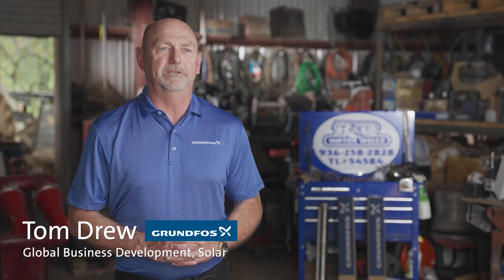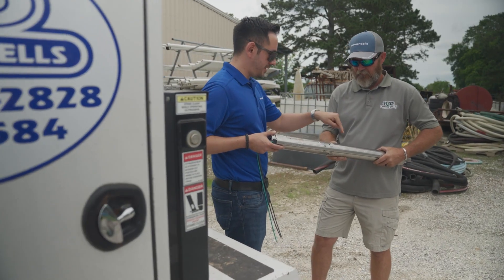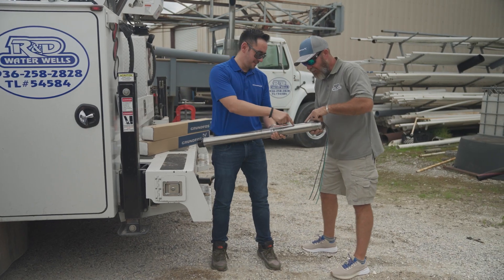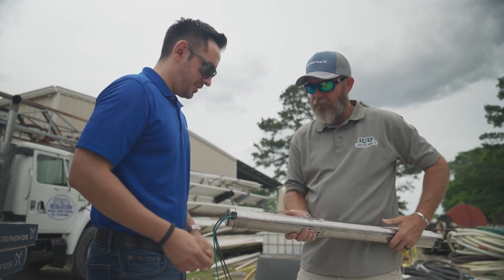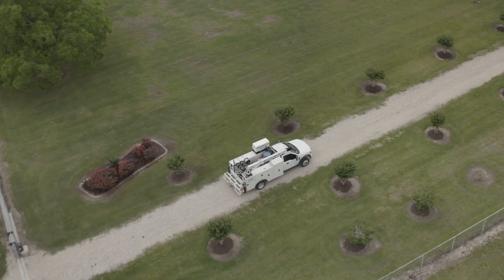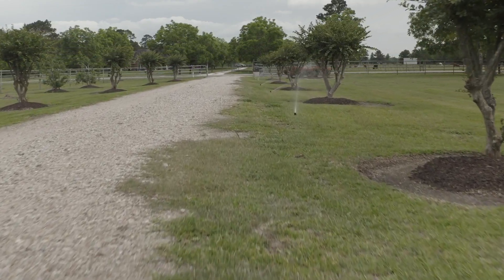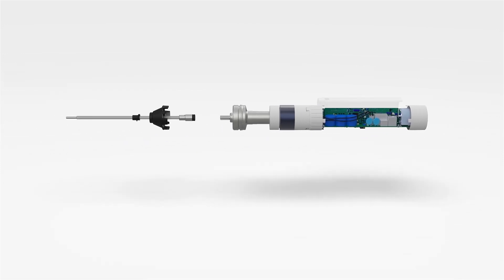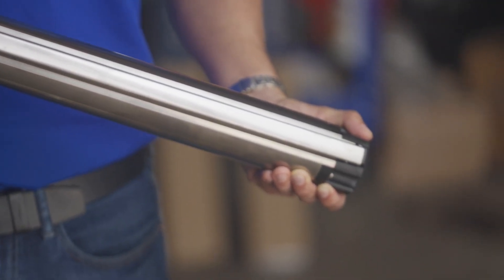Exploring the Power of Grundfos SQ Pump with Robbie from R&D Water Wells, Dayton Texas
🎥 Watch our exclusive interview with Robbie, an esteemed expert from R&D Water Wells in Dayton, Texas, as he shares his firsthand experience and insights on the incredible capabilities of the Grundfos SQ Pump. Join us on this captivating journey into the world of efficient and reliable water solutions.

🌊 Dive into the Interview:
In this engaging conversation, Robbie delves into the unique features and benefits of the Grundfos SQ Pump, shedding light on its remarkable performance, durability, and versatility. Gain valuable knowledge as he highlights the key advantages of this innovative pumping solution and its applications in various water well scenarios.

📍Robbie, with his extensive expertise in the field, takes us to the heart of Texas, where the Grundfos SQ Pump has been making a significant impact. Discover how this pump has transformed water well operations and provided sustainable solutions to meet the diverse needs of the local community.

💡 Why Choose the Grundfos SQ Pump:
Robbie reveals the secrets behind the SQ Pump's exceptional performance, including its energy efficiency, reliable operation, and compact design. Learn about the advanced features that set it apart from traditional pumps, allowing for seamless integration, simplified maintenance, and long-term cost savings.

🗣️ Robbie's Expert Insights:
As a seasoned professional, Robbie shares invaluable tips and best practices for maximizing the potential of the Grundfos SQ Pump. From installation techniques to system optimization, his expertise offers practical guidance for anyone considering this groundbreaking water solution.

📺 Watch Now:
Don't miss out on this informative and inspiring interview! Tune in to our YouTube video to witness the power of the Grundfos SQ Pump firsthand. Be prepared to be amazed by the success stories and real-world applications shared by Robbie from R&D Water Wells.

Join us on this journey towards sustainable water management and discover how the Grundfos SQ Pump can revolutionize your water well operations.

🚀 Embrace Efficiency and Reliability:
Experience the transformative power of the Grundfos SQ Pump. Witness how it has become a game-changer for water well systems, ensuring optimal performance and long-lasting durability. Join us as we explore the innovative solutions that Grundfos brings to the world of water.